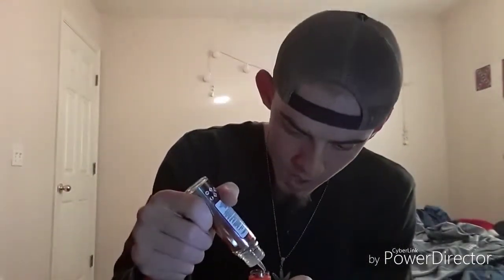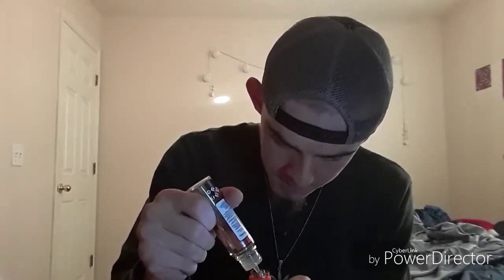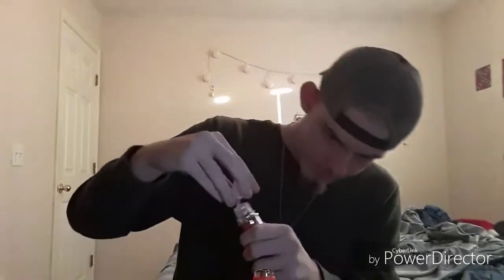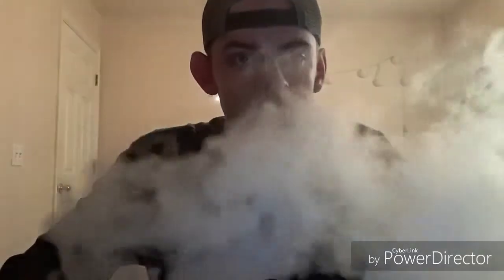Feel Life Manufacturer E Liquid Lemon Soda Review